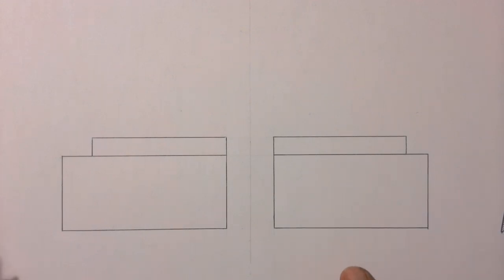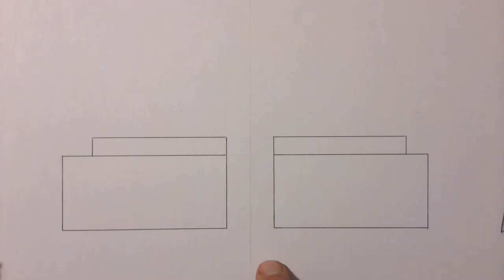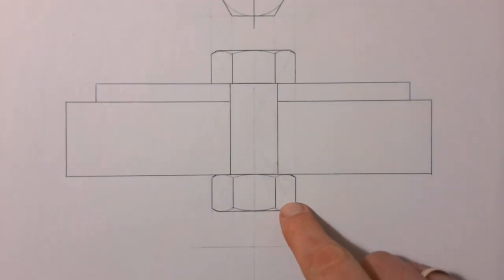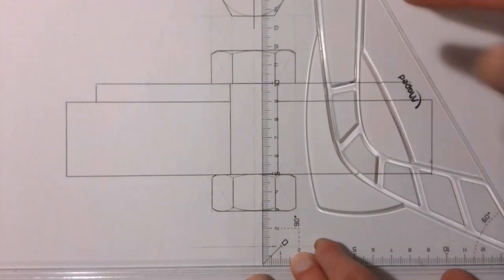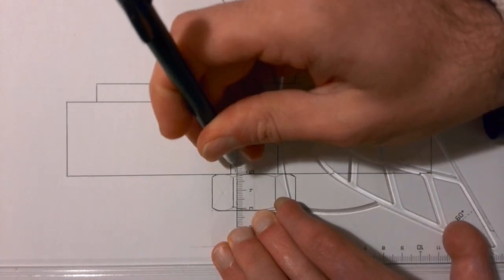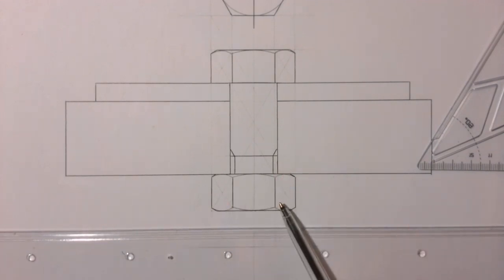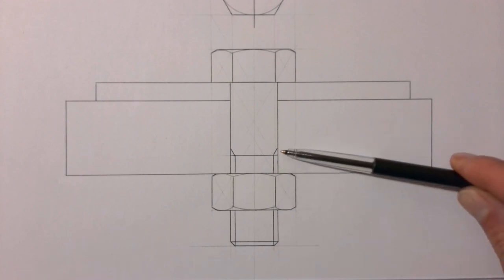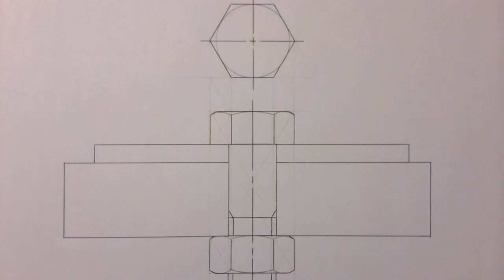How to draw a bolt and nut in a sectional view